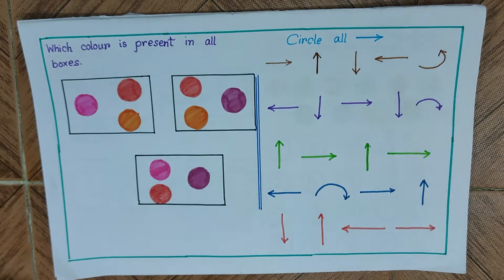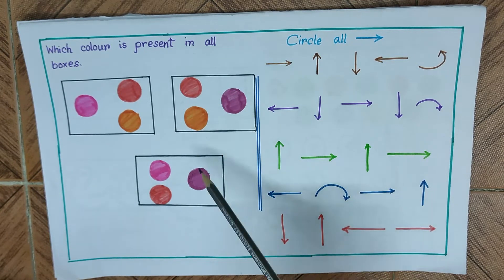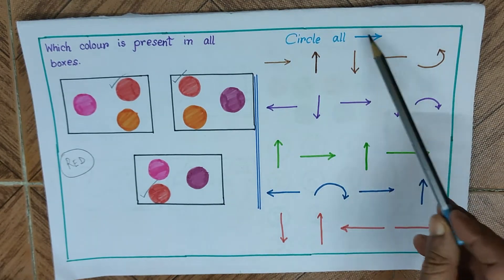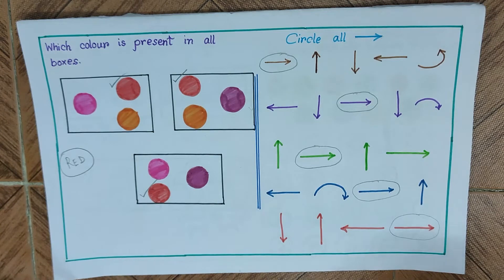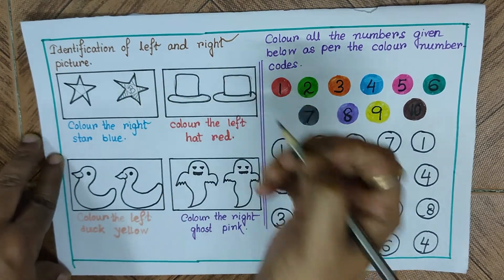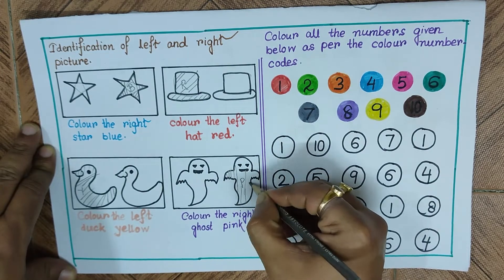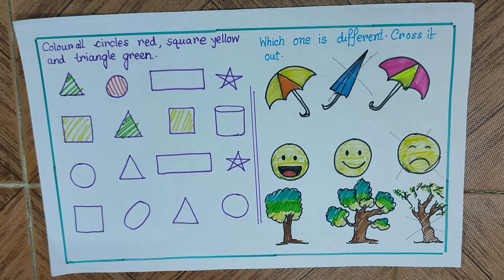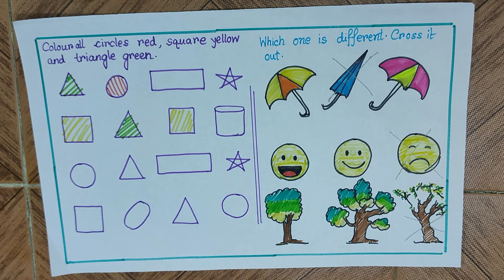FavFive |Brain Boosting & Logical thinking Toddlers| Homeschooling worksheet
This session is about toddlerlearningvideo. By going through the worksheets you will be able to teach toddlers about logicalreasoning.